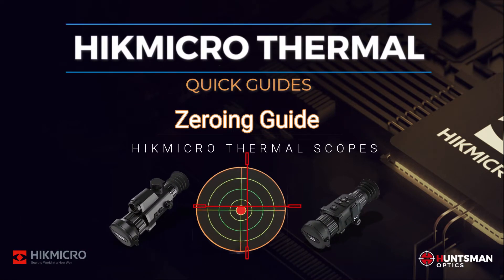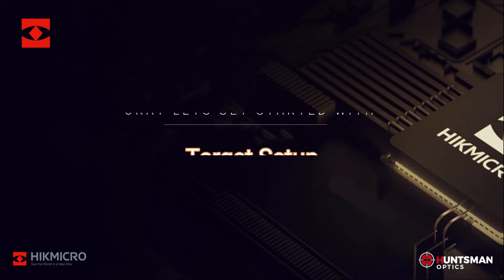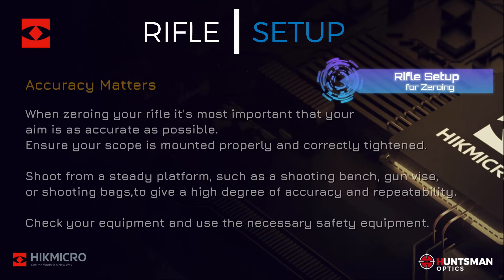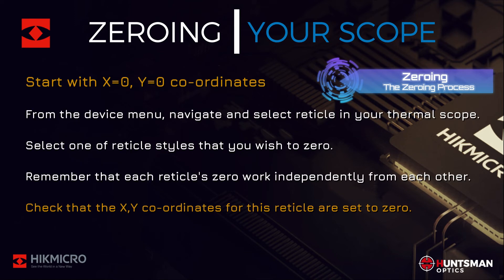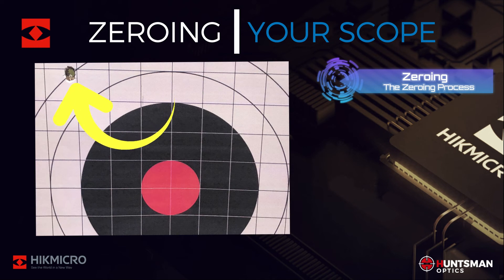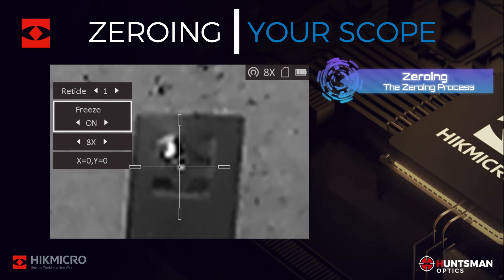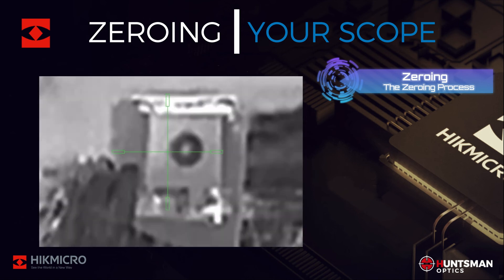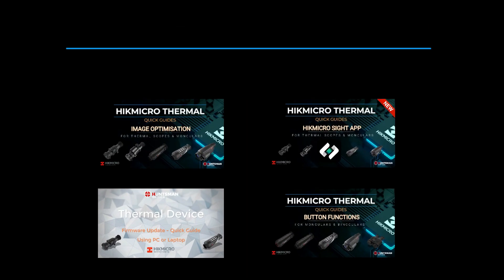How to Zero a Thermal scope - Hikmicro Quick Guide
Zero your thermal scope the easy way!
Zeroing your thermal scope has never been easier, thanks to the latest firmware update v5.5.38 for Hikmicro Thermal scopes.
In this guide, we walk you through the Zeroing process, to help you get the most out of your thermal scope.